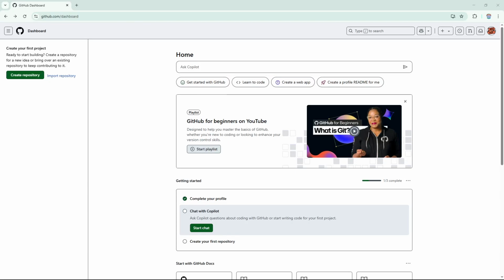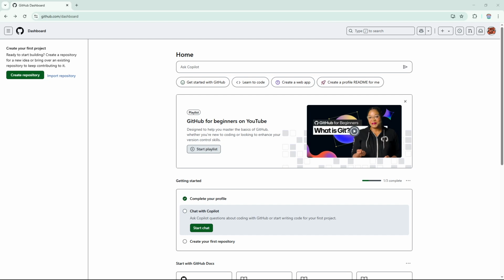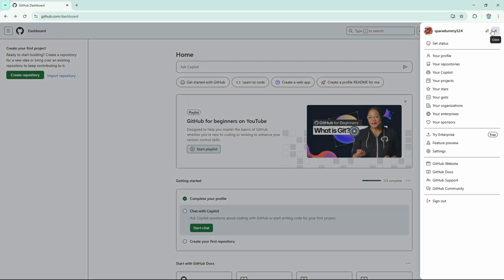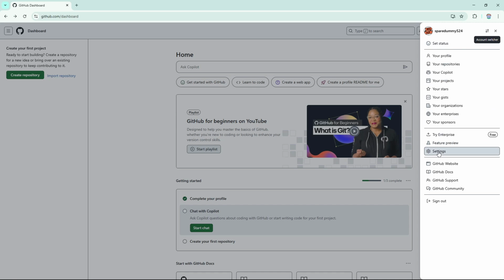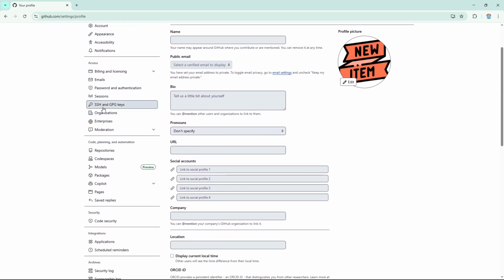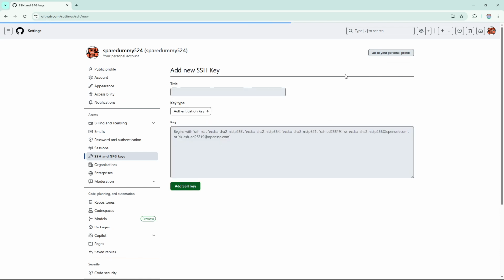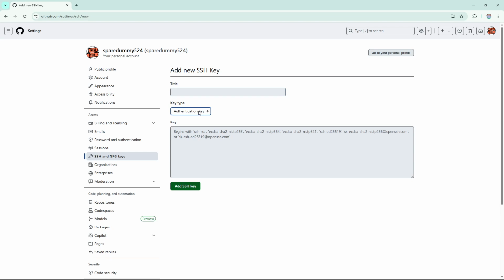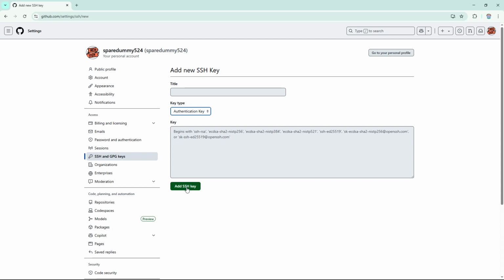How to add SSH Keys on Github [2025 Easy Guide]